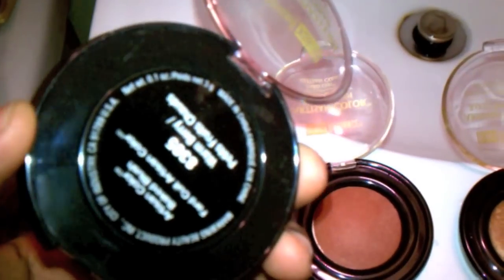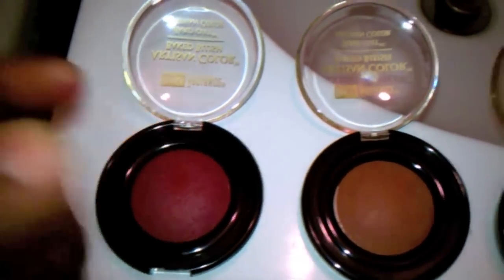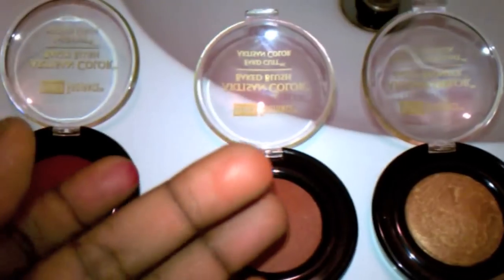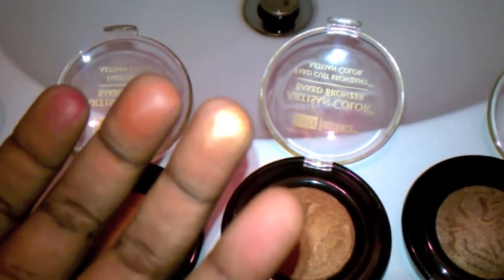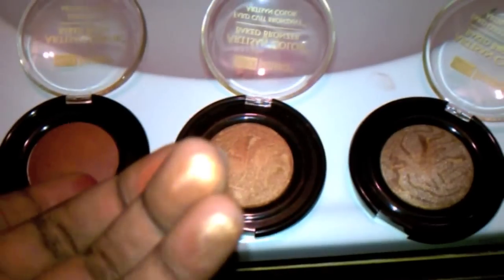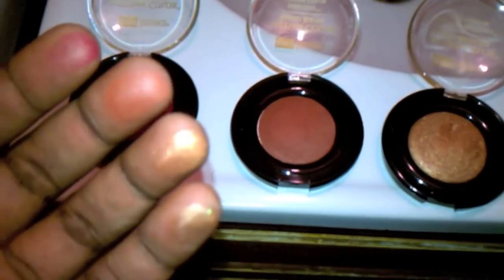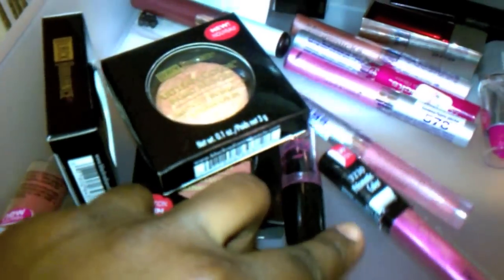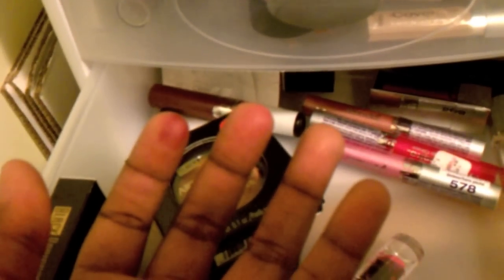Black Radiance Blushes (Discontinued and New)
In this video, I showcase my Black Radiance Blushes which I love. My absolute favorite is the sheer finish blush in 8303 Plum Sorbet. However, the sheer finish blush line was discontinued. And of course with my luck I was running late to work and my two products I cant go without are concealer and blush. My blush broke in my bag and I cried inside lol. Thats when I made a trip to NY,New York to find BLACK radiance products. That didn't go to well so a couple days later I go back to NY (Harlem this time) and POW! there they are, the NEW baked artisan blushes. But wait, what happened to you replacing the sheer finish blushes Mesha? Ebay is my friend and saved my life. Lol I placed an order for two new Plum Sorbet blushes and if you see what you like here I suggest you hurry up and get to it, before they are all sold out. Normally in stores the blushes run from about $4-7 (discontinued and new) if you see anything online for more than $10 including shipping, DON'T DO IT! This is too much writing for a description huh?  *Shakes Head* So hopefully you read this all and realized my somewhat troubles of getting my hands on these blushes ( they all werent purchased in NY or EBAY).
I hope my video serves this brand justice.
Highly pigmented blushes for Women of color (not saying my lighter toned sisters cant wear it as well) and I'm always getting complented on my makeup looks whenever i have their products on.
I just wish they weren't  discontinued and available in more places :(
I can go on for days about how much I love Black Radiance Cosmetics
BTW: All items featured in this video was purchased with my money and I was not sent anything to do a review.

SideNote: Were Rimmel's Lip Vinyl lipglosses discontinued as well? I loooooove that gloss but I cant find it anywhere and I've had it for so long that the name of the color rubbed off :(